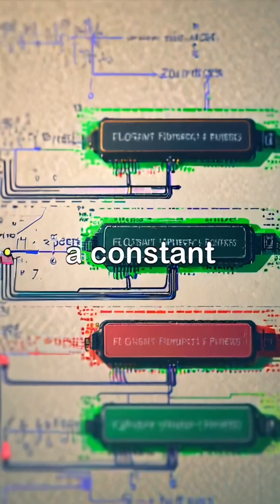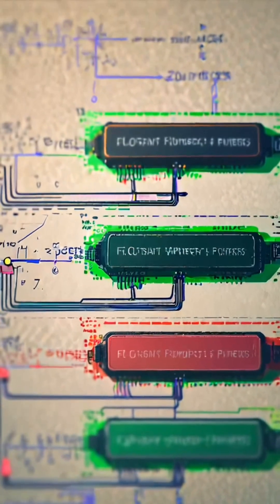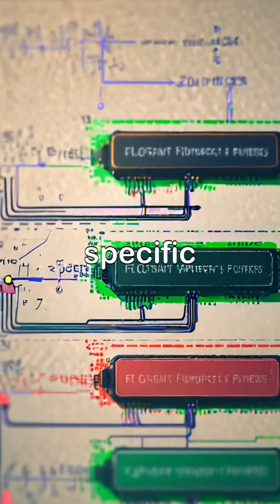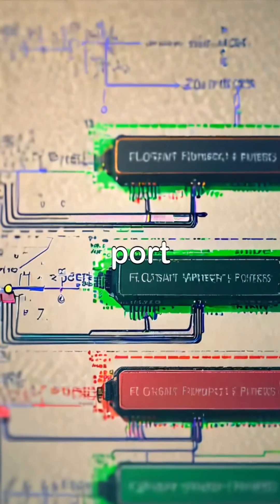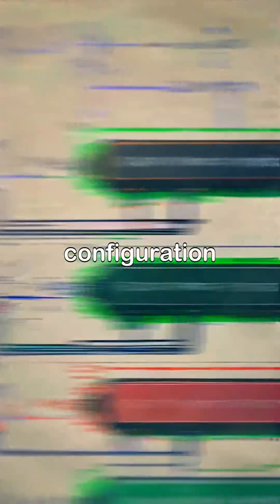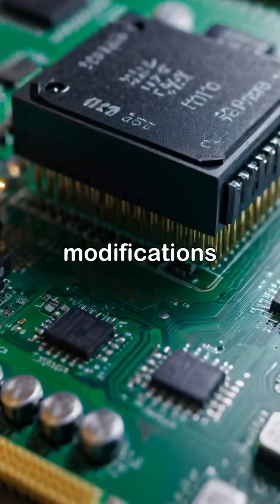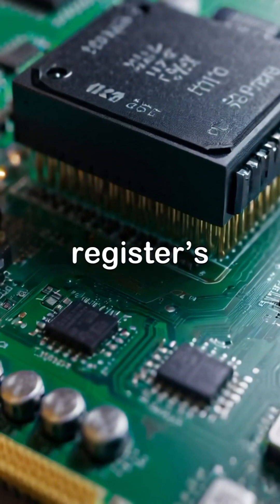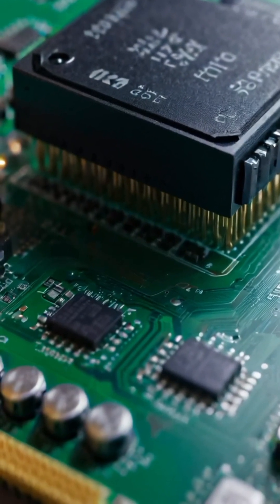Constant Pointer in Embedded C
Explore the powerful concept of constant pointers in Embedded C programming. This video dives into how these pointers provide stability by ensuring they consistently reference a specific memory location, crucial for managing hardware registers effectively.

Learn about the flexibility they bring, allowing modifications to data while maintaining fixed references. Through practical examples and visual aids, witness how constant pointers enhance communication with embedded systems and improve code reliability.

Discover best practices for using constant pointers that lead to robust and maintainable code. Join us on this journey into the world of embedded programming!